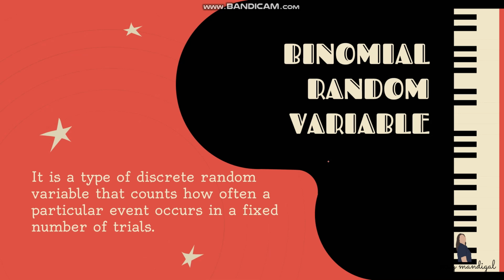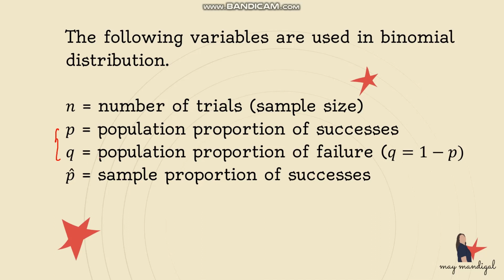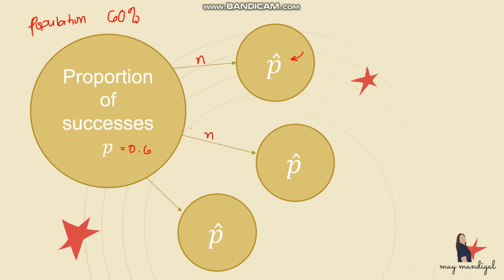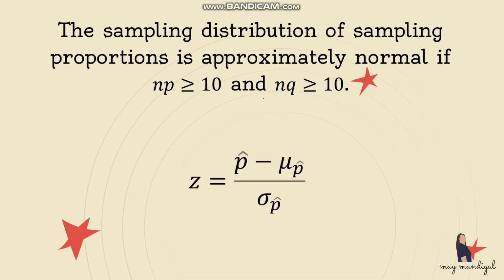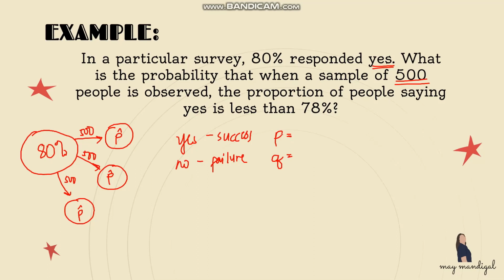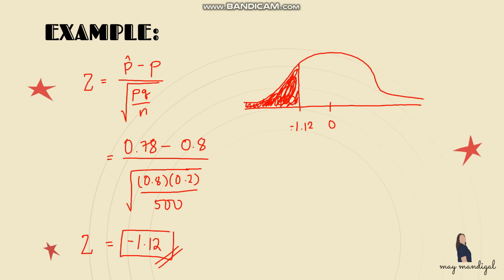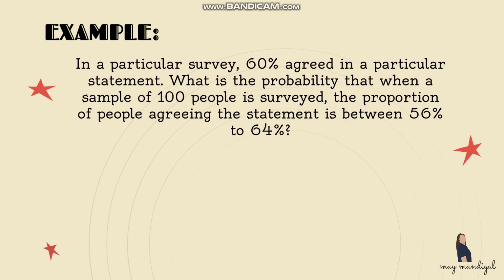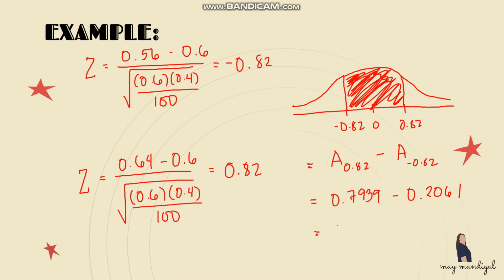STATPRO - 09 Sampling Distribution of Sample Proportions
In this video, we will discuss how to solve problems involving sampling distribution of sample proportions.